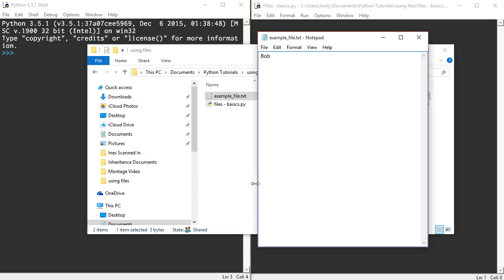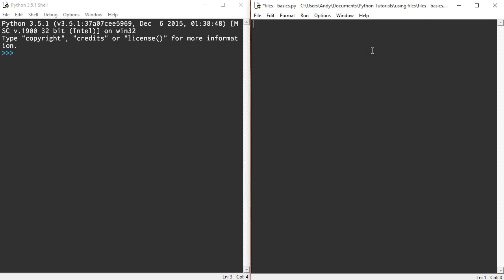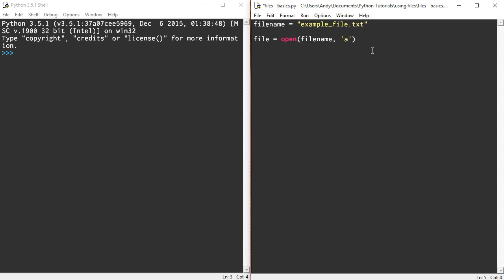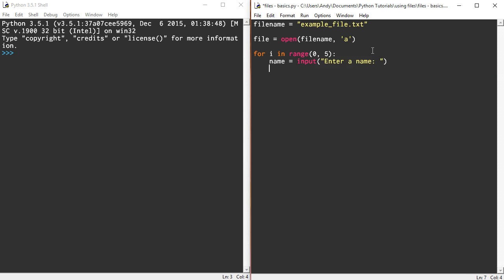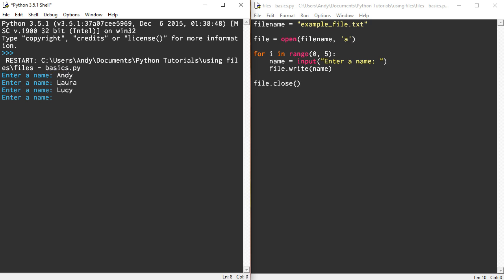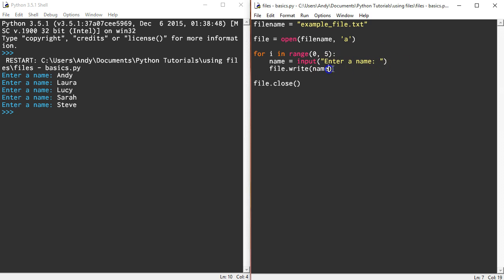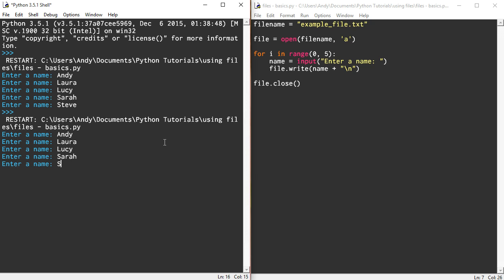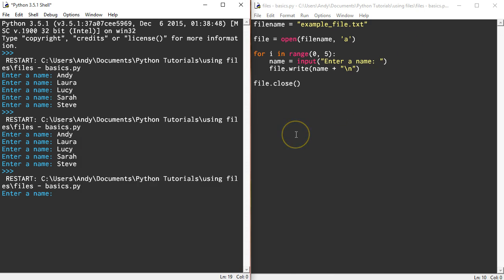Appending data to a file in Python [Part 2]